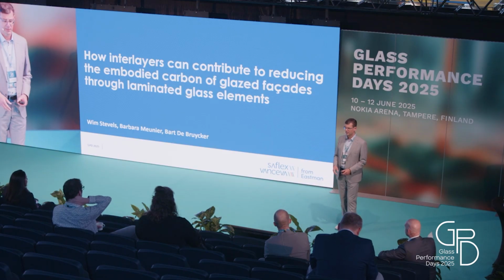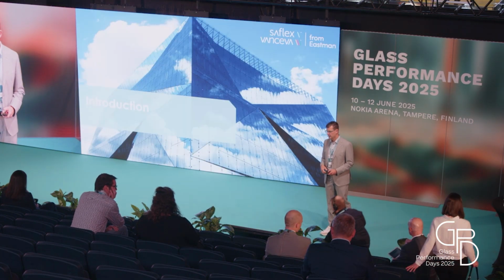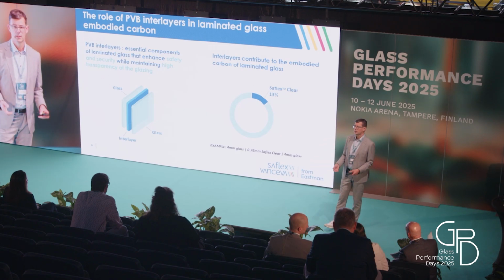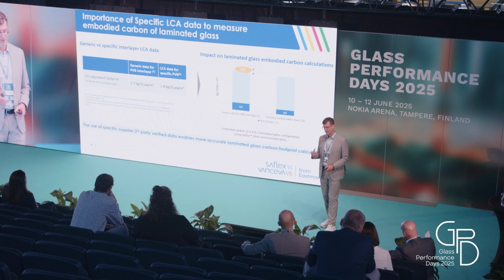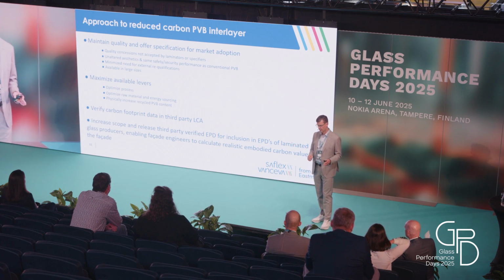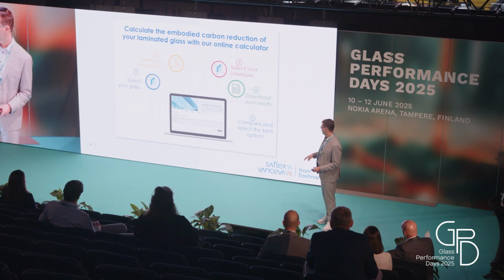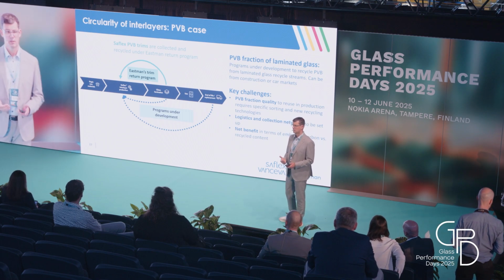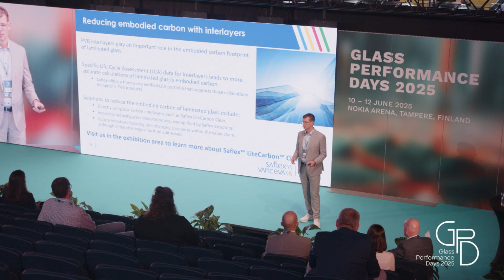Wim Stevels | How interlayers can contribute to reduce embodied carbon of glazed facades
Session: Circularity

How interlayers can contribute to reduce embodied carbon of glazed facades

Embodied carbon footprint reduction in façade design has come to the forefront over the last five years, alongside the carbon-in-use performance that already was a focus area prior to that period. This has led to an increasing need for quality data and improvement options regarding embodied carbon not only for major façade components, e.g. concrete, steel, glass and aluminum, but also for façade elements that constitute a relatively minor part of the façade mass. In the case of glazing, these elements include e.g. sealants, interlayers, and IGU spacers. This contribution maps how PVB interlayers play a role in reducing embodied carbon in façade design, covering the availability and transparency of data for interlayer products, exploring options for direct improvement of carbon footprint, and demonstrating how interlayers can reduce glass mass and potentially support structures to lower overall carbon impact. In addition, a perspective on PVB recycling is provided.